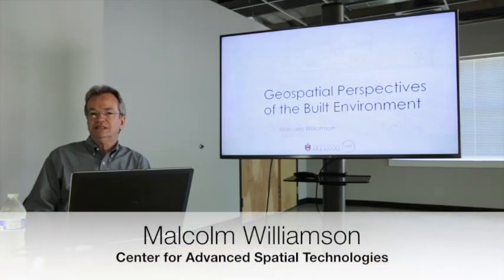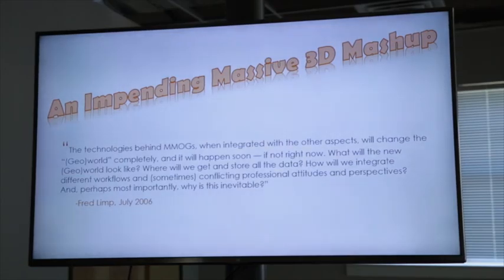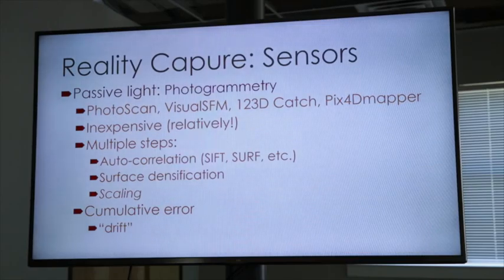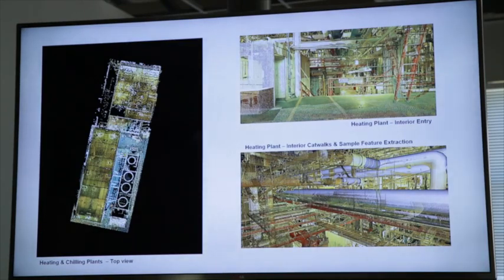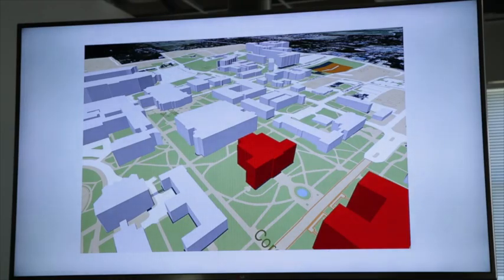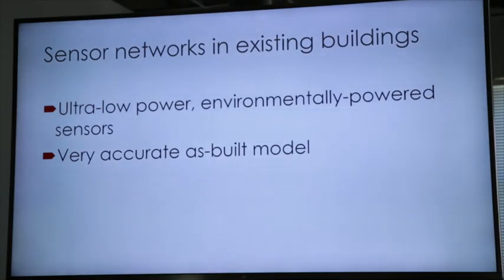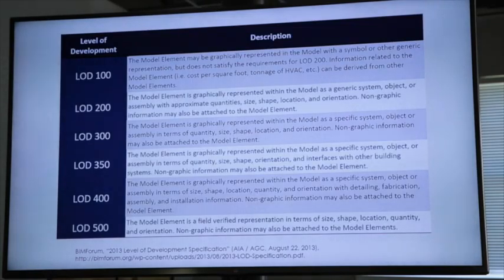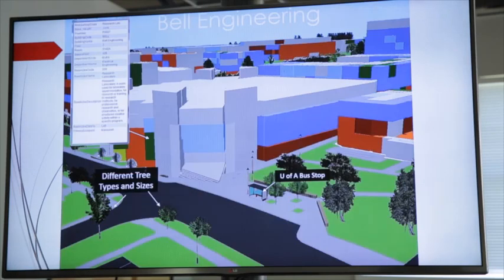AEC Hackathon 2.2: Malcolm Williamson - Geospatial Perspectives of the Built Environment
Malcolm Williamson from CAST (Center for Advanced Spatial Technologies) presents ''Geospatial Perspectives of the Built Environment" on May 2, 2015 at AEC Hackathon 2.2 in Dallas.